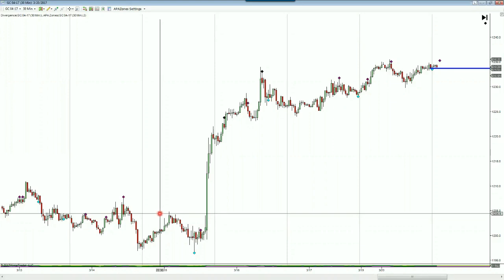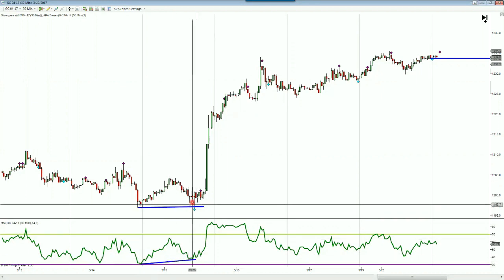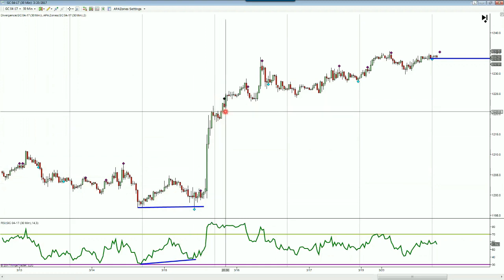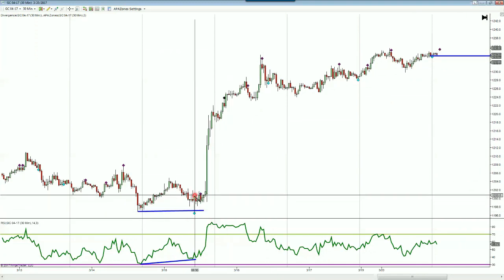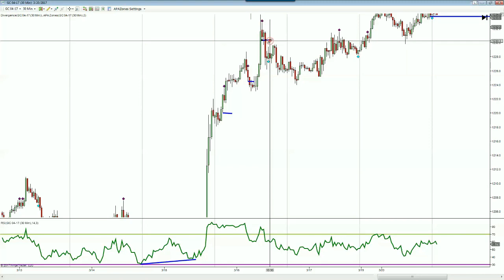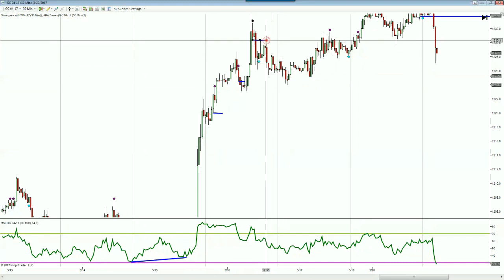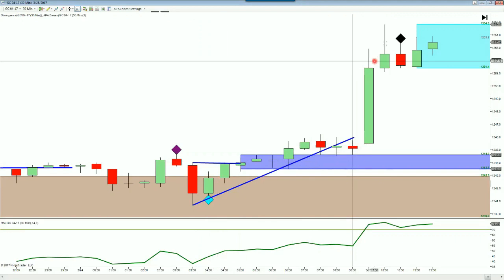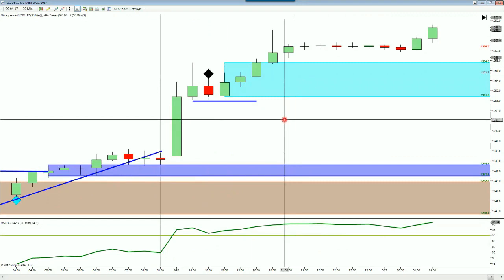Introduction to Divergence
Check it out here:
Trading is Risky Please check out our full disclosure Trading is Risky.